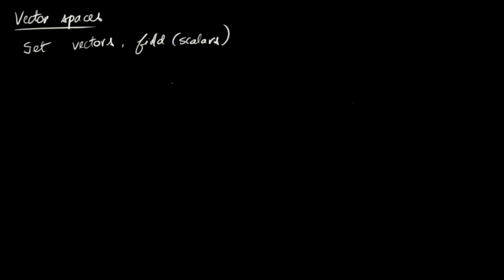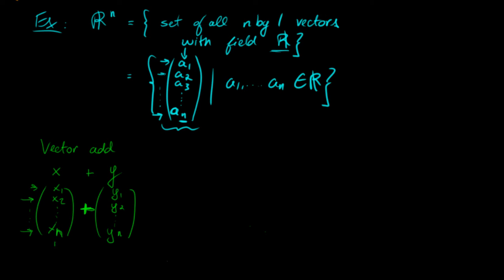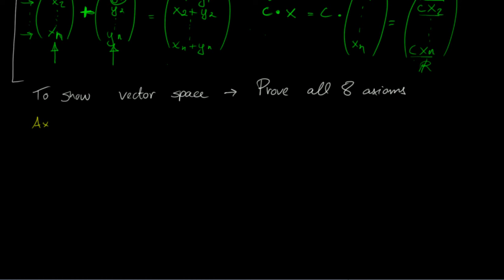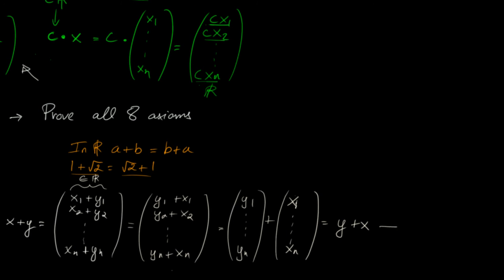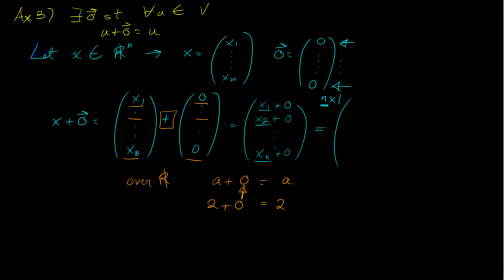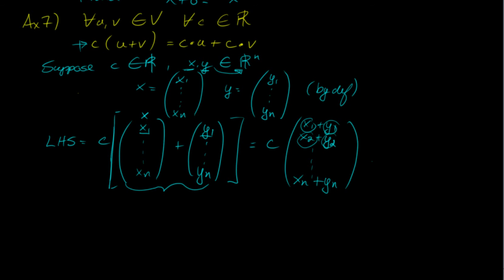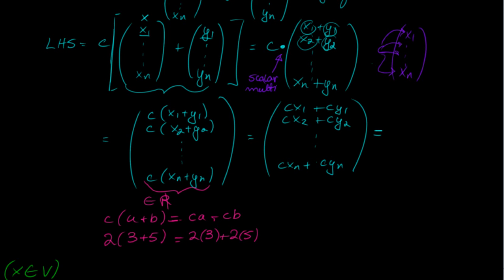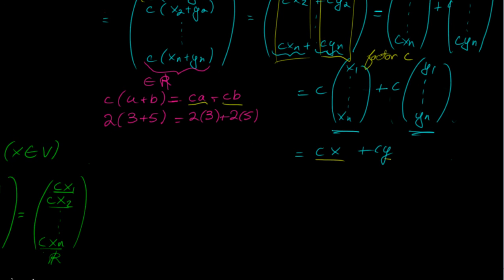The vector space R^n - An example of a Vector Space (Plus some proofs)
In this video I talk about the R^n vector space and discuss the proofs for Ax1, Ax3 and Ax7. It might be that you don't have 7 axioms, but the proof for Ax7 gives you a good general idea of how to attack these kinds of proofs.